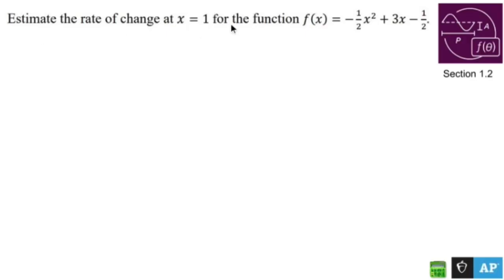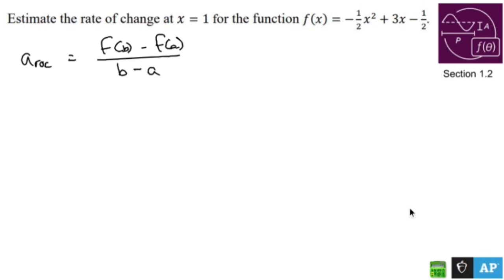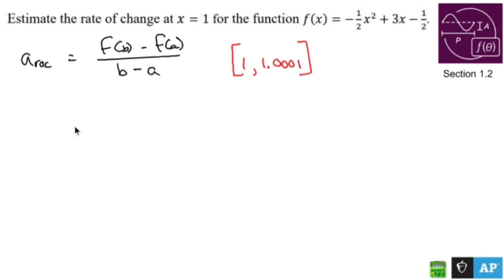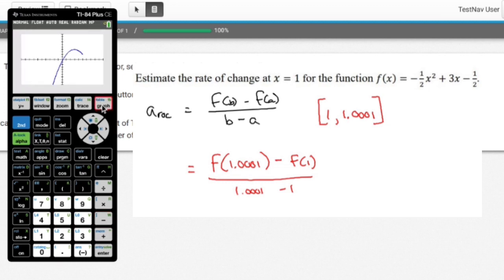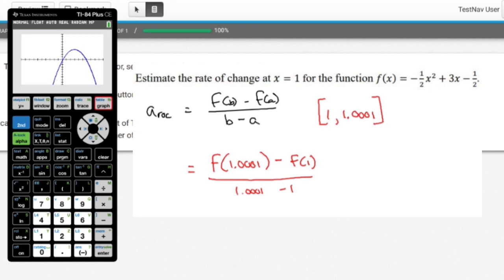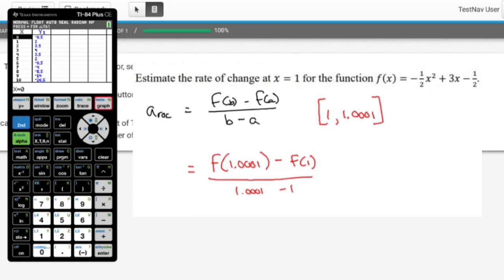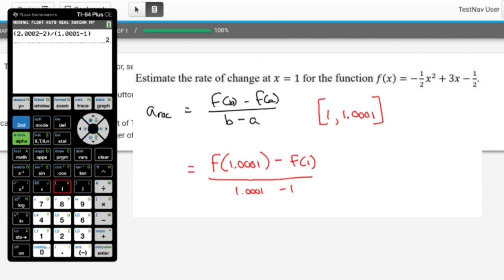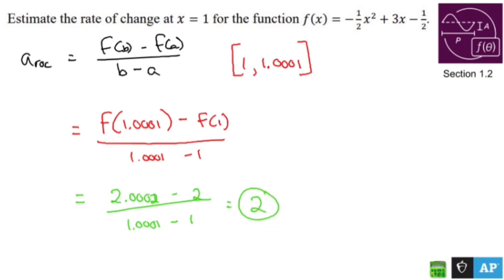AP Precalculus Section 1.2 Example: TI-84+ Calculator to find Average Rate of Change of a Function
The average rate of change of a function over an interval is determined by finding the slope of the secant line between two points on the graph corresponding to the interval. Here's how you can calculate it:

### Steps:

1. **Identify the Interval**:
   - Given an interval \([a, b]\), where \(a\) and \(b\) are the x-values.

2. **Find Function Values at the Endpoints**:
   - Evaluate the function at \(f(a)\) and \(f(b)\) to find the corresponding y-values.

3. **Calculate the Average Rate of Change**:
   - Use the formula for average rate of change:
     \[\text{Average Rate of Change} = \frac{\text{Change in } y}{\text{Change in } x}\]
     \[\text{Average Rate of Change} = \frac{f(b) - f(a)}{b - a}\]

4. **Interpretation**:
   - The average rate of change represents the slope of the secant line connecting the points \((a, f(a))\) and \((b, f(b))\) on the function's graph over the interval \([a, b]\).

### Example:
Given \(f(x) = x^2 + 3x - 2\) over the interval \([1, 4]\):

1. Interval: \([1, 4]\)
2. Find \(f(1)\) and \(f(4)\):
   - \(f(1) = 1^2 + 3(1) - 2 = 2\)
   - \(f(4) = 4^2 + 3(4) - 2 = 26\)
3. Calculate the Average Rate of Change:
   - \(\text{Average Rate of Change} = \frac{f(4) - f(1)}{4 - 1} = \frac{26 - 2}{4 - 1} = \frac{24}{3} = 8\)

So, the average rate of change of \(f(x)\) over the interval \([1, 4]\) is 8. This means that, on average, for every increase of 1 in the x-value within this interval, the function \(f(x)\) increases by 8 units in the y-value.

1.1 Change in Tandem
1.2 Rates of Change
1.3 Rates of Change in Linear and Quadratic Functions
1.4 Polynomial Functions and Rates of Change
1.5 Polynomial Functions and Complex Zeros
1.6 Polynomial Functions and End Behavior
1.7 Rational Functions and End Behavior
1.8 Rational Functions and Zeros
1.9 Rational Functions and Vertical Asymptotes
1.10 Rational Functions and Holes
1.11 Equivalent Representations of Polynomial and Rational Expressions
1.12 Transformations of Functions
1.13 Function Model Selection and Assumption Articulation
1.14 Function Model Construction and Application
2.1 Change in Arithmetic and Geometric Sequences
2.2 Change in Linear and Exponential Functions
2.3 Exponential Functions
2.4 Exponential Function Manipulation
2.5 Exponential Function Context and Data Modeling
2.6 Competing Function Model Validation
2.7 Composition of Functions
2.8 Inverse Functions
2.9 Logarithmic Expressions
2.10 Inverses of Exponential Functions
2.11 Logarithmic Functions
2.12 Logarithmic Function Manipulation
2.13 Exponential and Logarithmic Equations and Inequalities
2.14 Logarithmic Function Context and Data Modeling
2.15 Semi-log Plots
3.1 Periodic Phenomena
3.2 Sine, Cosine, and Tangent
3.3 Sine and Cosine Function Values
3.4 Sine and Cosine Function Graphs
3.5 Sinusoidal Functions
3.6 Sinusoidal Function Transformations
3.7 Sinusoidal Function Context and Data Modeling
3.8 The Tangent Function
3.9 Inverse Trigonometric Functions
3.10 Trigonometric Equations and Inequalities
3.11 The Secant, Cosecant, and Cotangent Functions
3.12 Equivalent Representations of Trigonometric Functions
3.13 Trigonometry and Polar Coordinates
3.14 Polar Function Graphs
3.15 Rates of Change in Polar Functions

/ nickperich

Nick Perich
Norristown, Pa